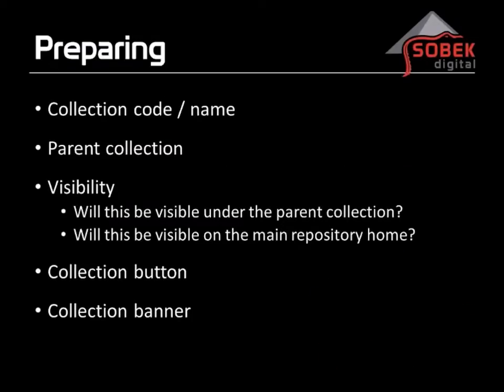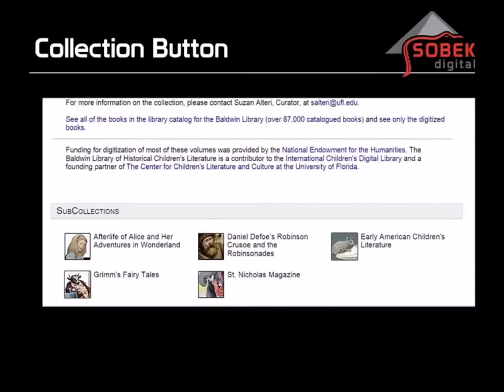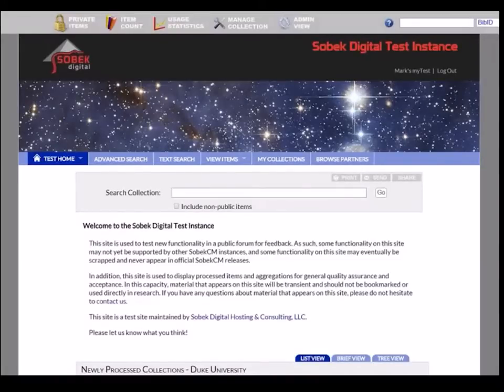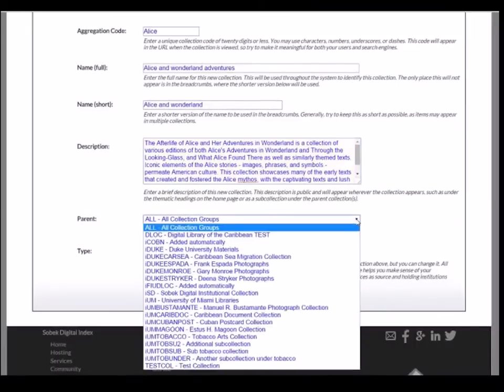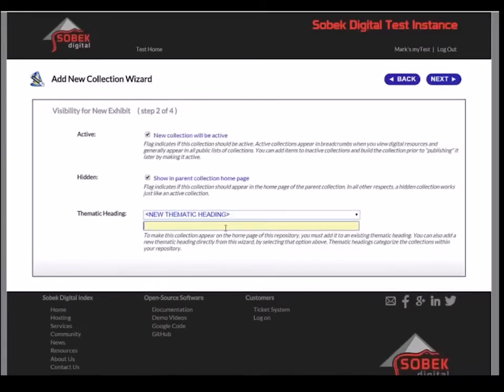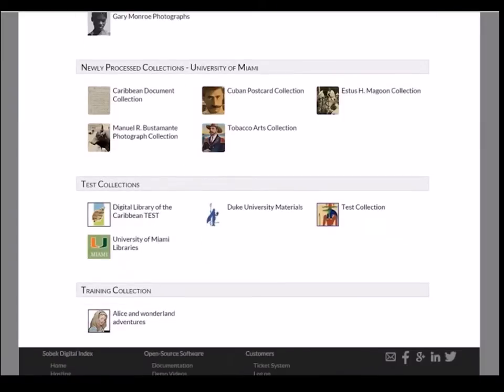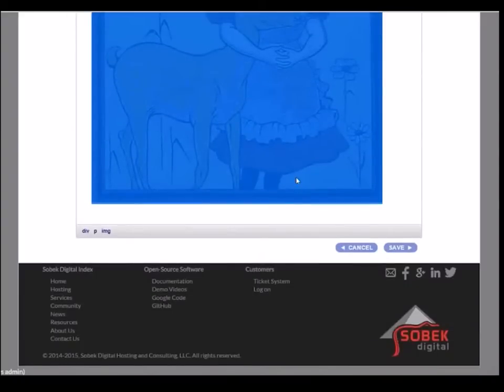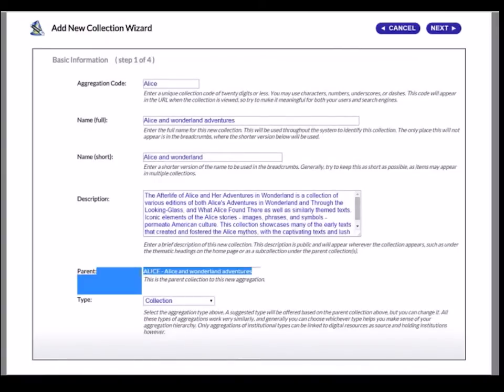Adding a new collection using the Add New Collection Wizard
This video steps through the process of adding a new collection to a SobekCM library by using the Add New Collection Wizard. This video discusses preparing the design files for a new collection, using the wizard, and demonstrates editing the new home page to the collection.